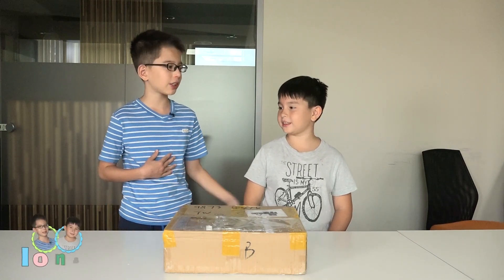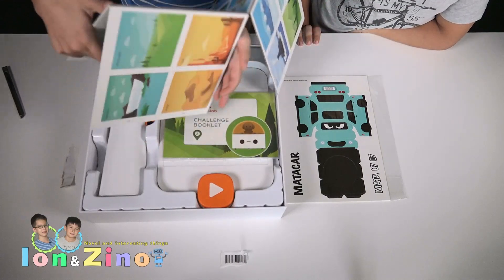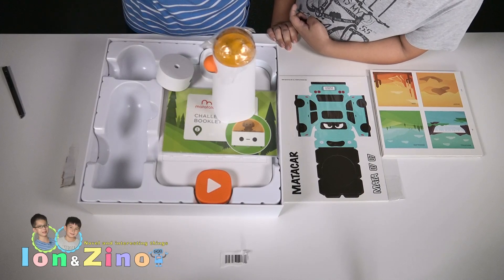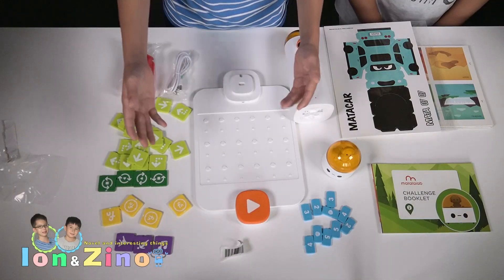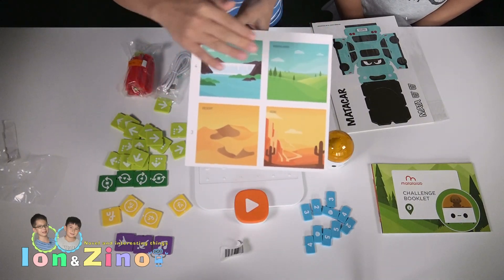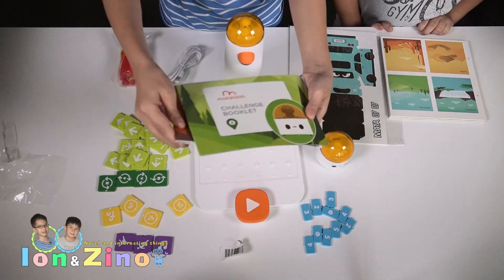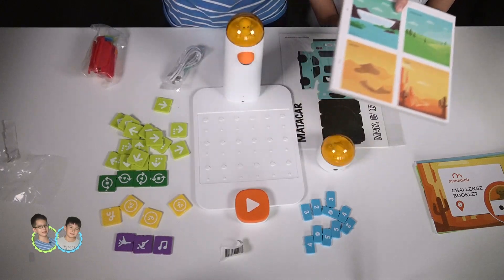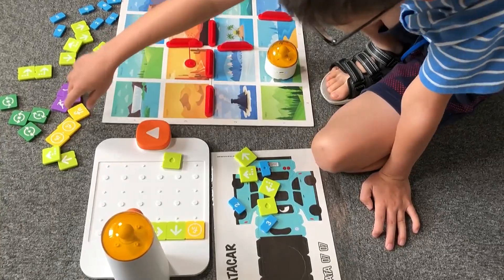Matatalab Handing-on Coding Set Unboxing from Our Little Fans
Thank you so much Ion & Zion for sharing us the amazing unboxing! Teach your kids the fundamental coding skills and problem-solving skills through hands-on play and puzzles.